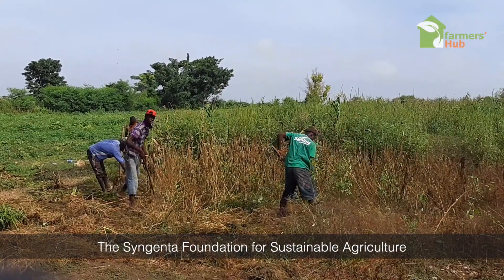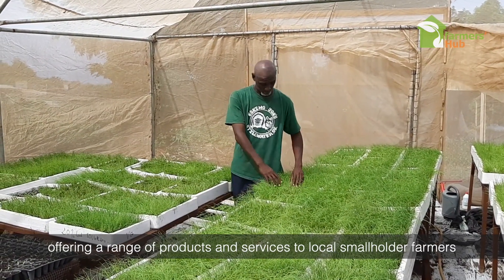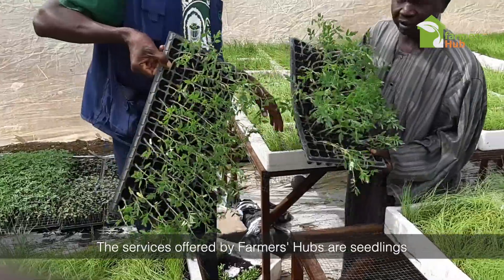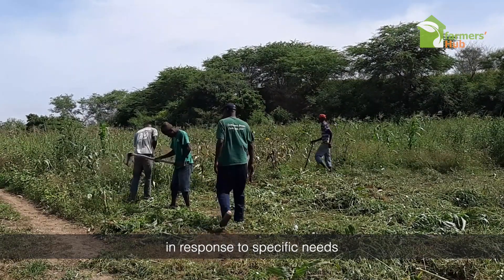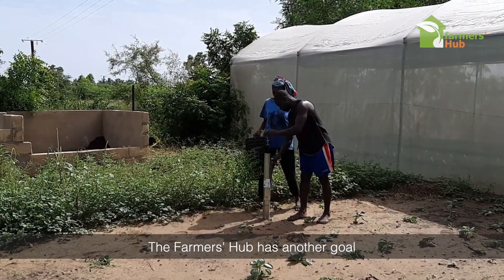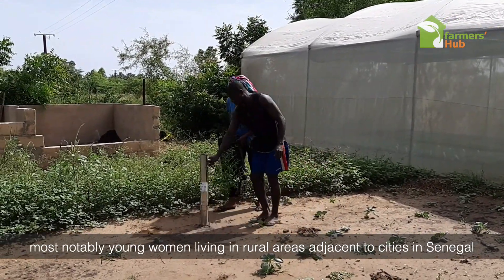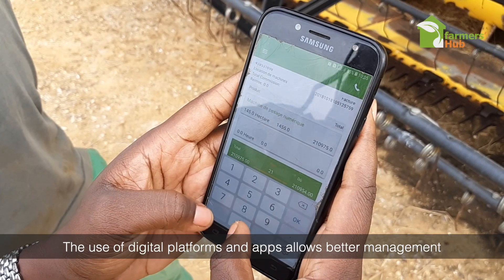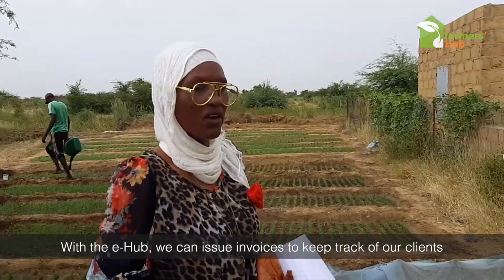The Farmers‘ Hubs model in Senegal